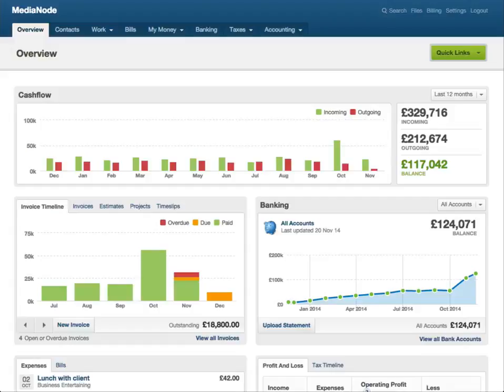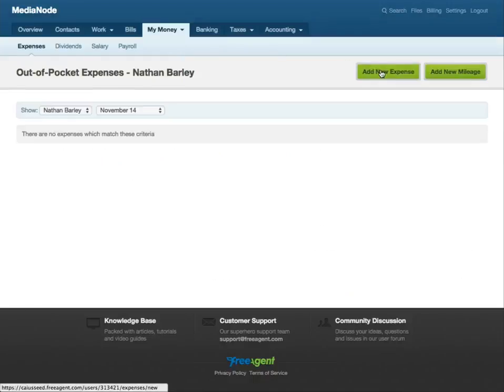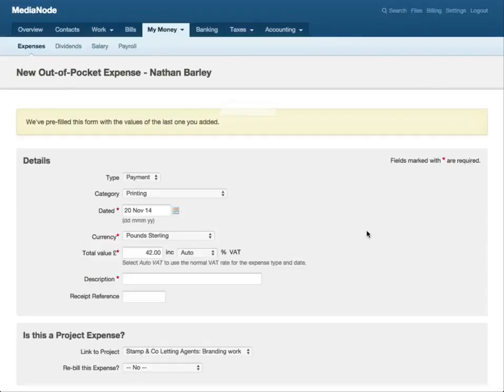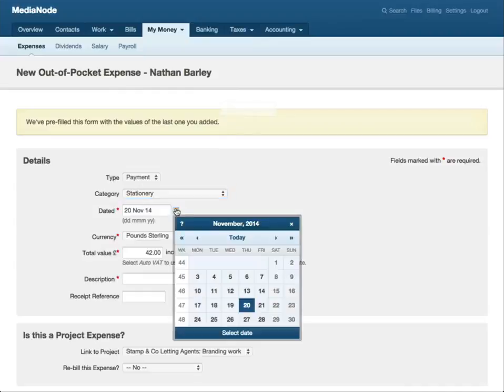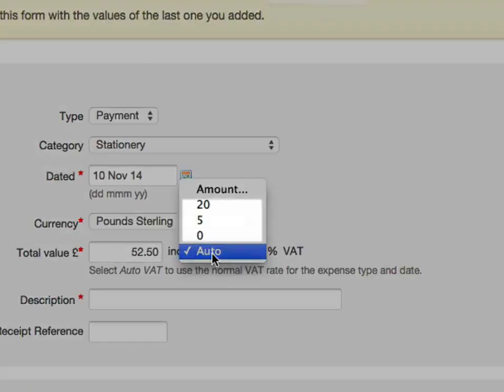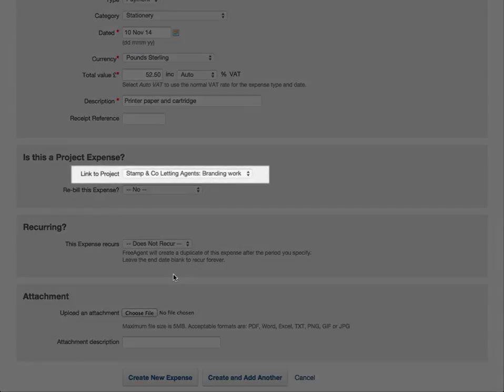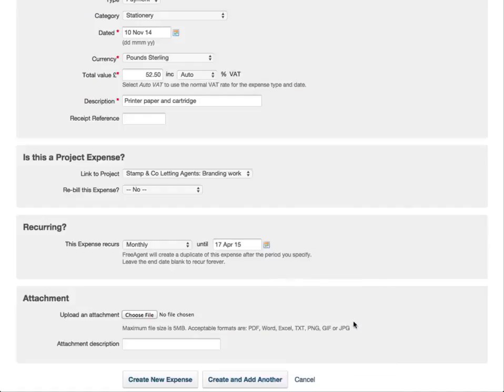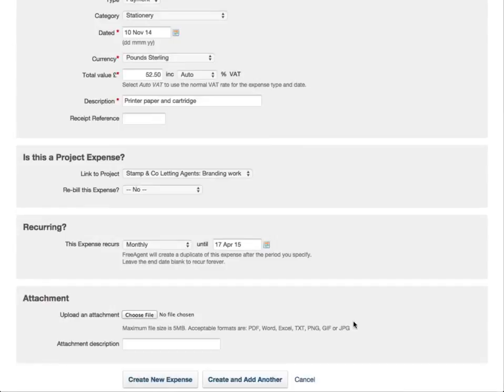Recording an expense